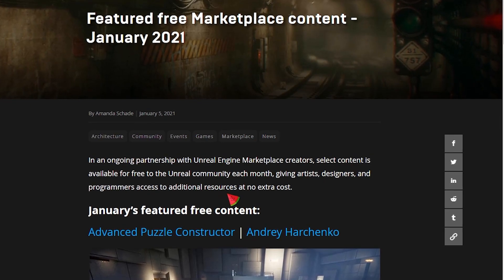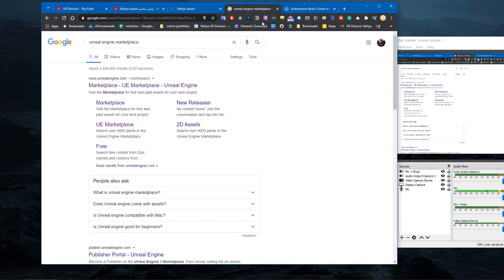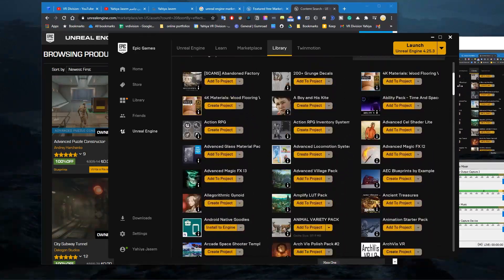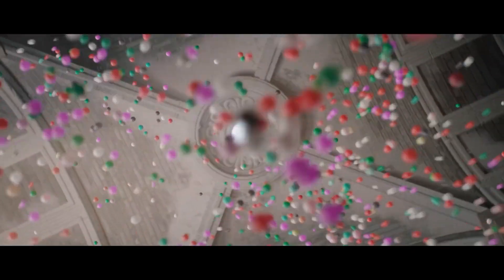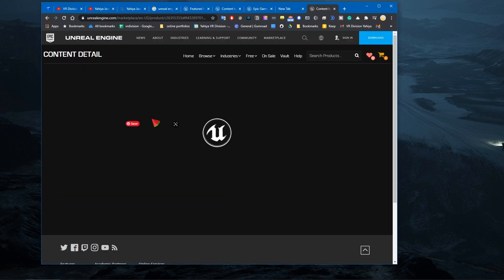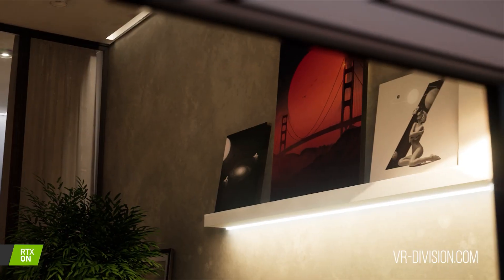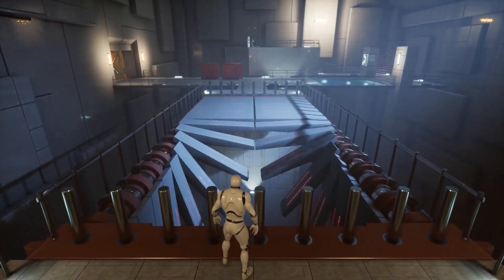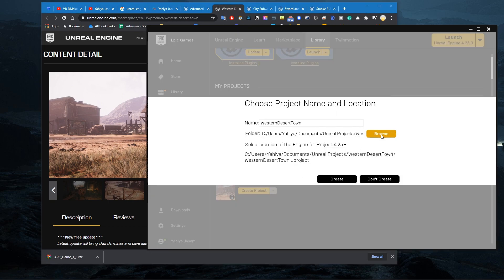HOW TO FIND FREE UNREAL ENGINE ASSETS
FINDING FREE UE4 ASSETS THAT WORTH MILLIONS (I SWEAR) 😄
If you know resources We don't know about, share that in the comments!

00:00 Intro
00:30 About Unreal Marketplace
01:15 Free for this month
02:30 About UE4 cache files (free tool)
02:47 What else is free?
04:24 Quixel free scenes baby!
05:15 Our Arabic channel announcement!
05:25 mwah for your support
05:35 Upcoming UE4 class on Gumroad
05:45 Our first class is free on youtube
05:54 How to download the assets?
06:36 So What we got this month?